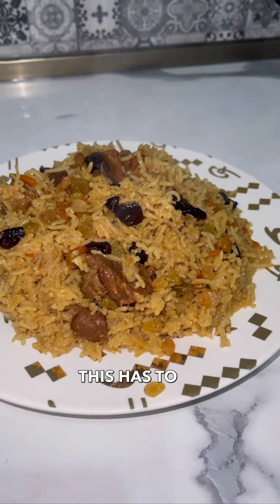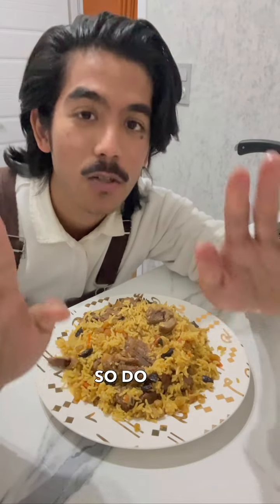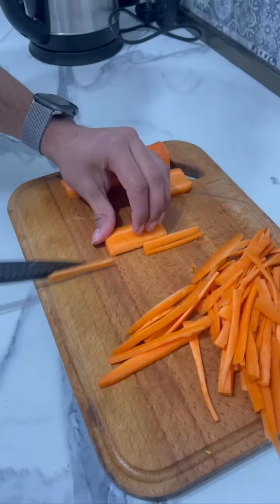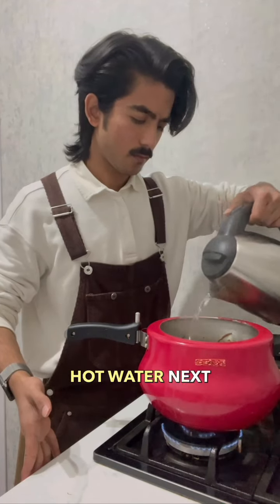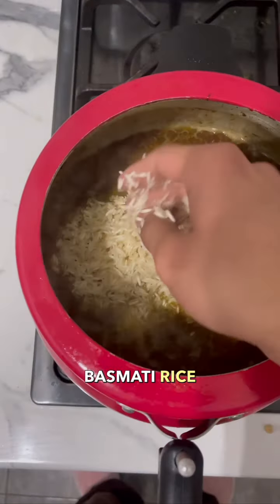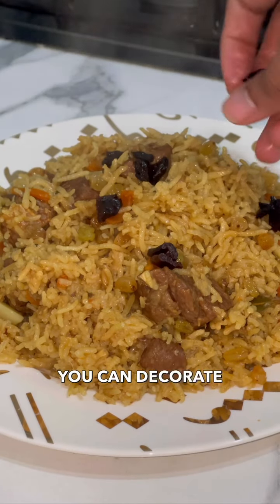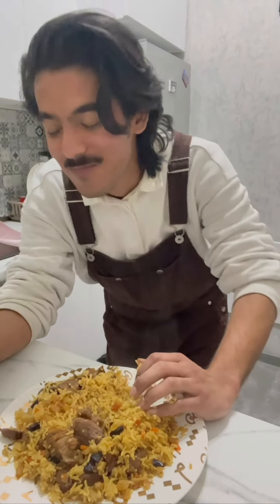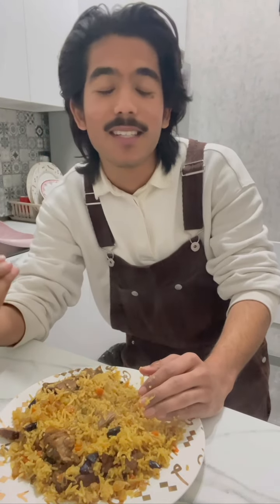Recipe By Heshami👨‍🍳Guess👨‍🍳Afghani Pulav Or Mutton Mandhi | Subscribe to Zahida’s Vlog